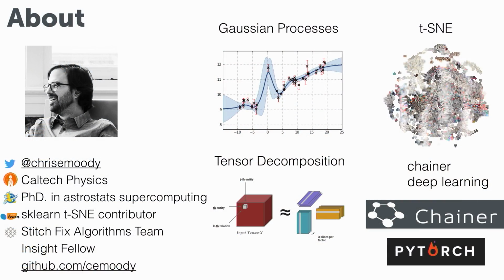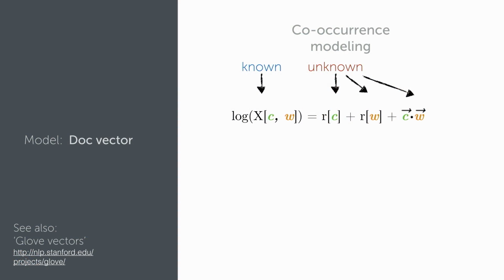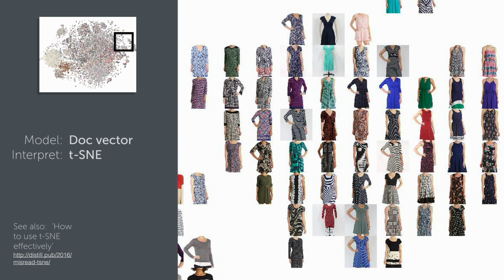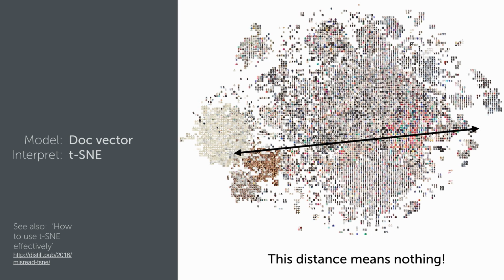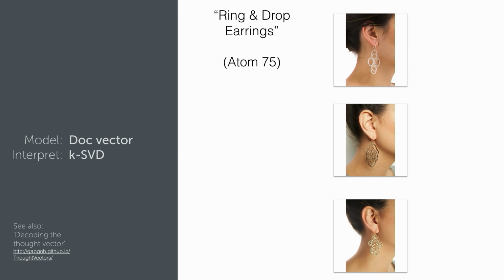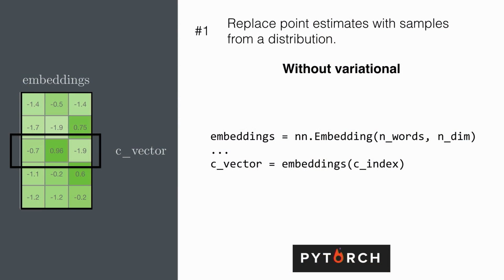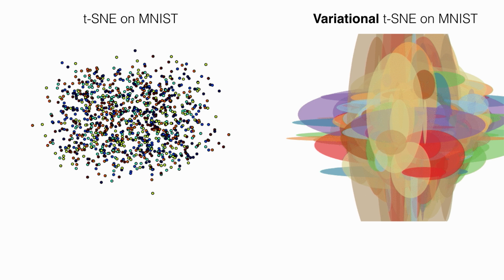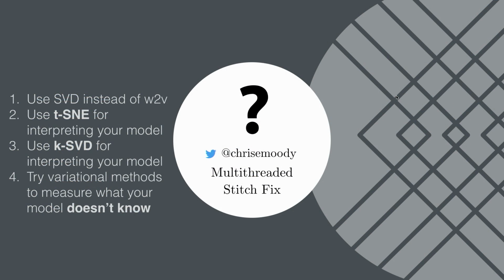ai.bythebay.io: Chris Moody, AI at Stitch Fix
I'll review applied deep learning techniques we use at Stitch Fix to understand our client's personal style. Interpretable deep learning models are not only useful to scientists, but lead to better client experiences -- no one wants to interact with a black box virtual assistant. We do this in several ways. We've extended factorization machines with variational techniques, which allows us to learn quickly by finding the most polarizing examples. And by enforcing sparsity in our models, we have RNNs and CNNs that reveal how they function. The result is a dynamic machine that learns quickly and challenges our clients' styles.

Chris Moody came from a Physics background from Caltech and UCSC, and is now a scientist at Stitch Fix. He has an avid interest in NLP, has dabbled in deep learning, variational methods, and Gaussian Processes. He's contributed to the Chainer deep learning library the super-fast Barnes-Hut version of t-SNE to scikit-learn and written (one of the few!) sparse tensor factorization libraries in Python Lately he's been working on lda2vec and variational forms of t-SNE.